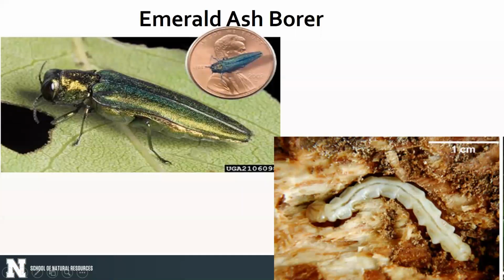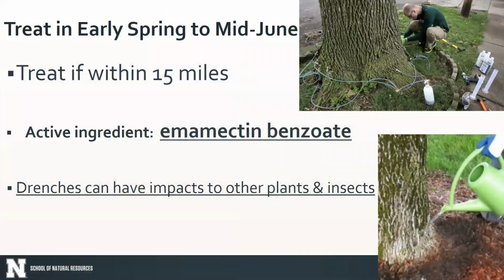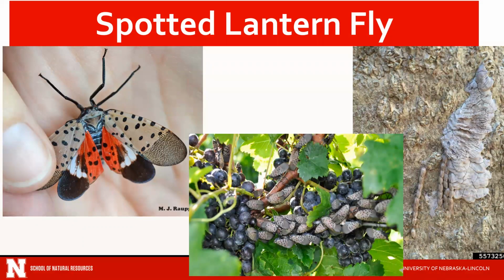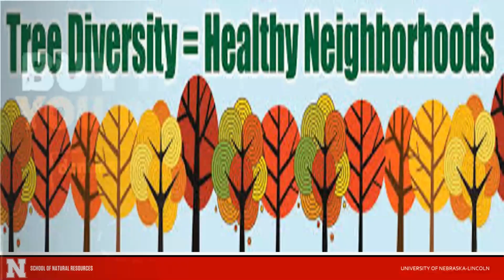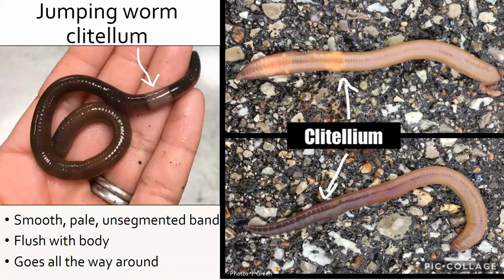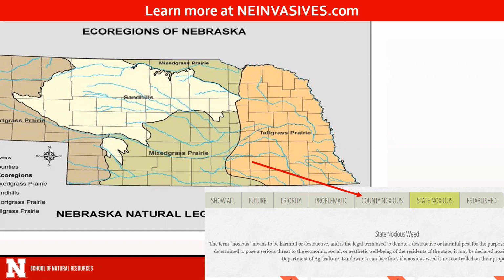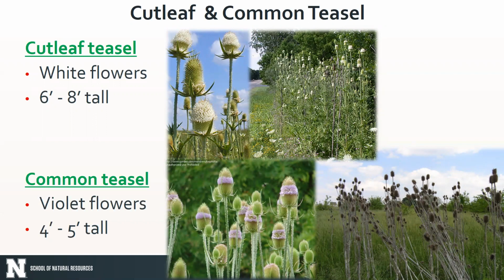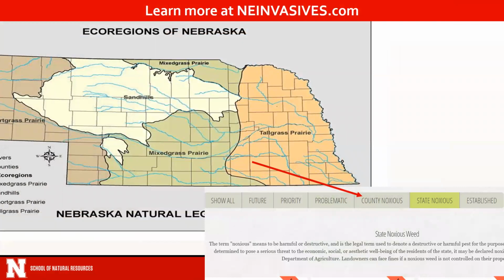Nebraska Invasive Species Program Webinar 4 14 20 Insects Plants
April 14th 2020, Nebraska Master Naturalist Program hosted Nebraska Invasive Species Program Coordinator Allison Zach to present information on Nebraska Invasive Insects and Plants.